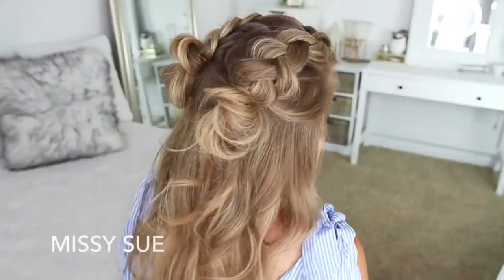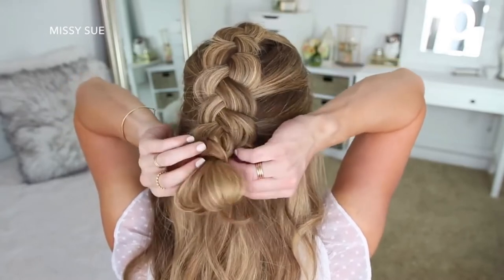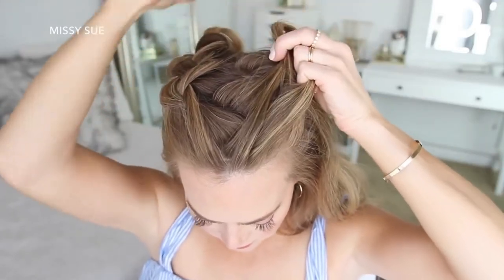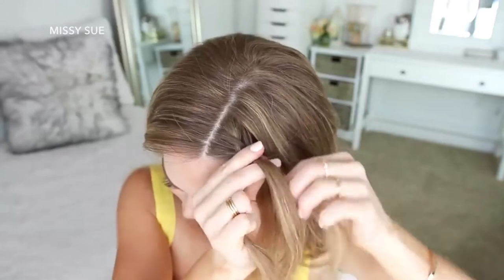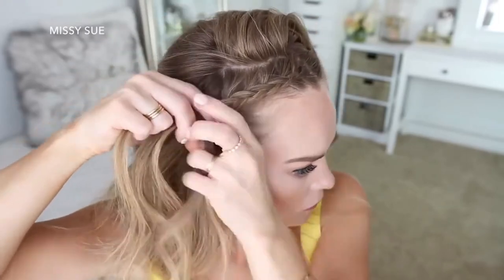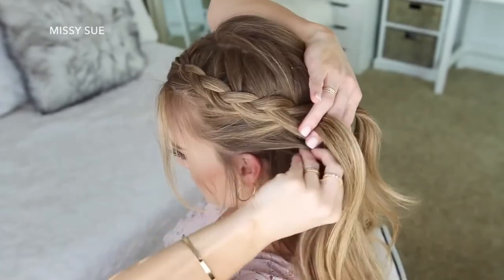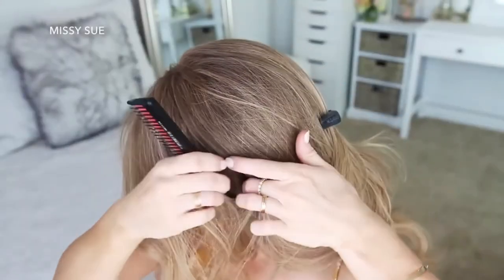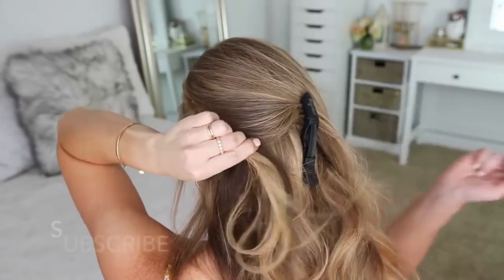Cute Braided Hairstyle (Hair Style Hacks)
Dutch braids. School is just around the corner so hopefully these will give you some inspiration for some back-to-school hairstyles.

On-Demand OR Virtual Interaction with Live Characters. JINZZY is India’s #1 Joy & Emotional Well-being service specializing in premium live characters. Adding a pinch of joy for a healthy body and mind.